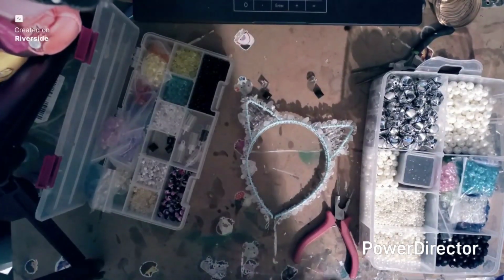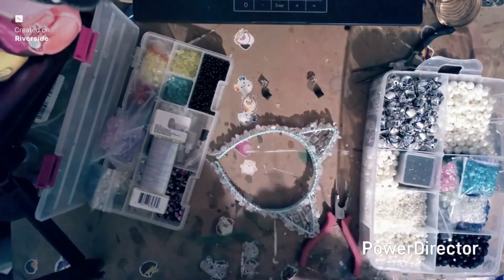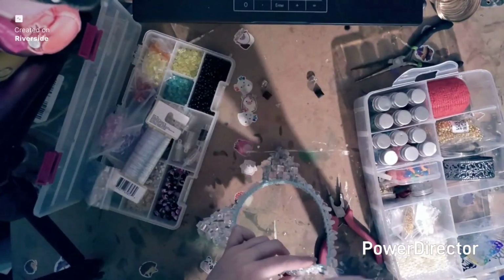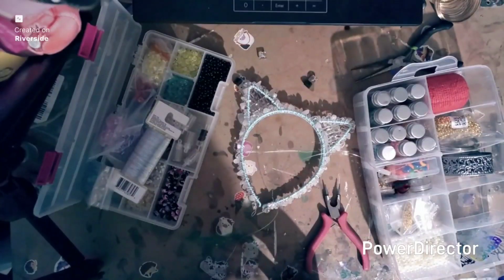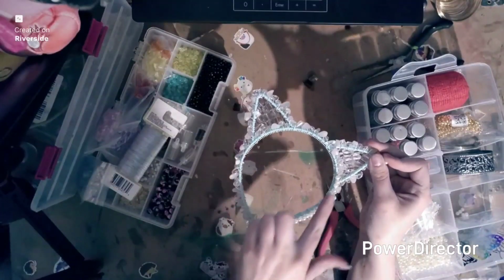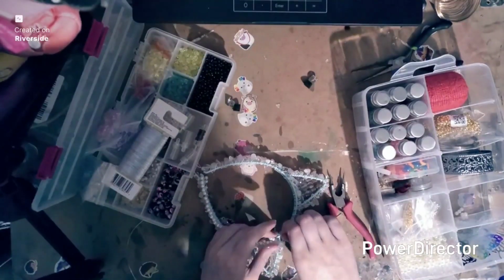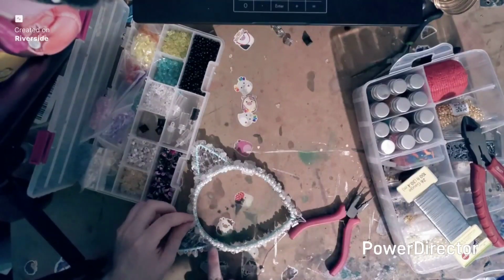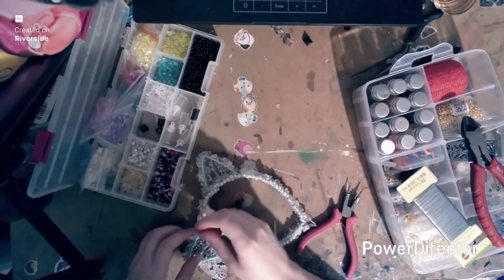Decorating a headband with beads part 3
1530 atwood Ave Johnston, RI, 02919